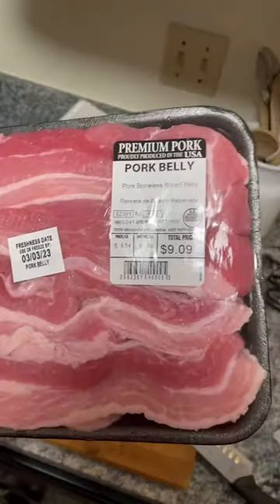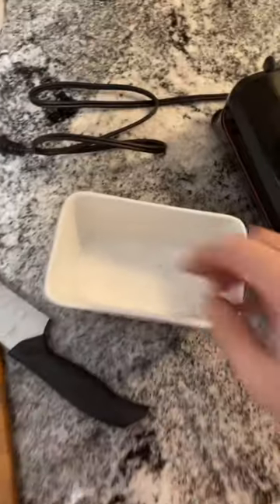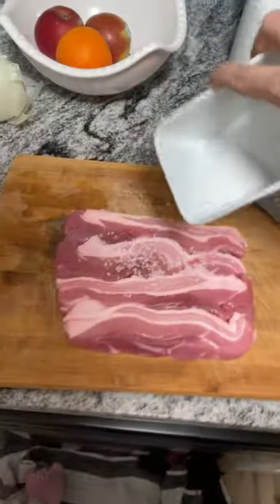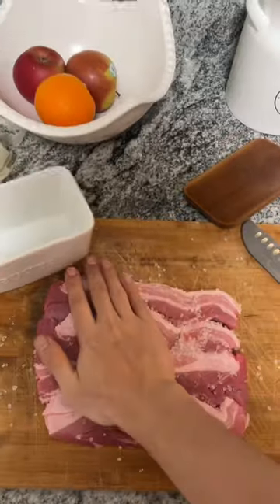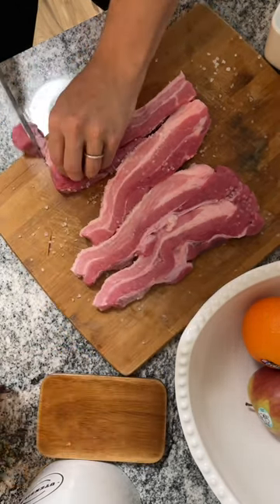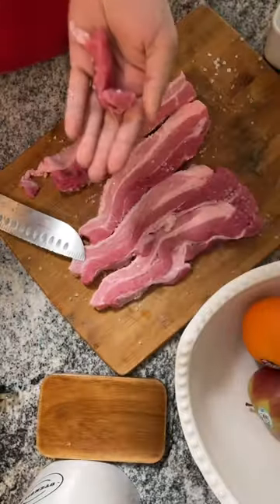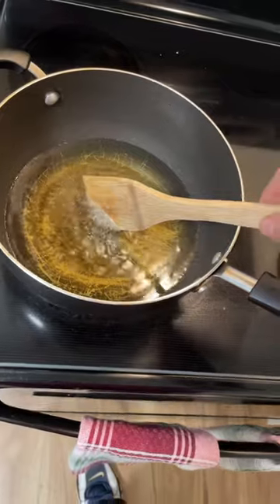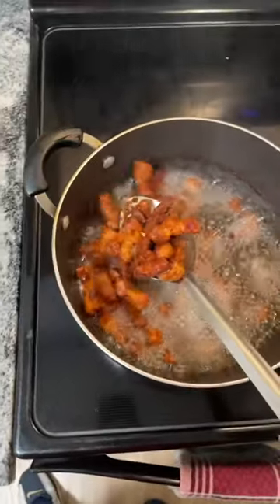Pork belly, and guacamole trend 🥇🥇🥇 porkbelly guacamole ￼